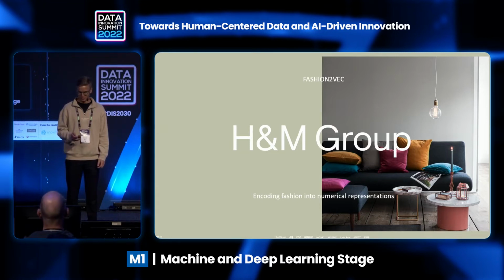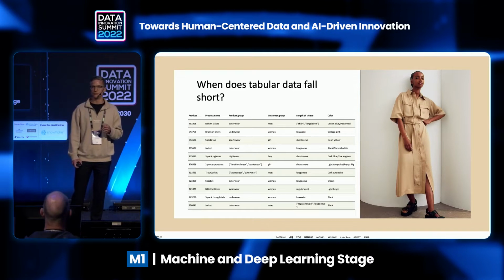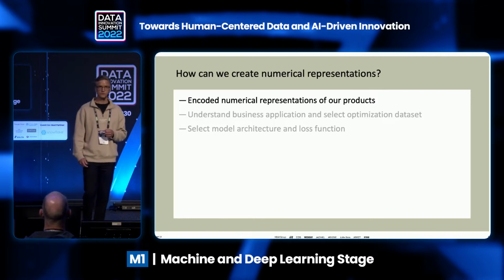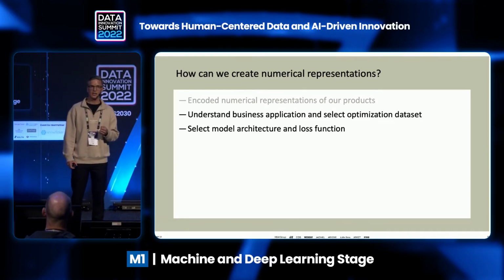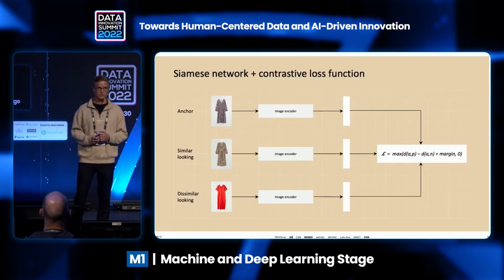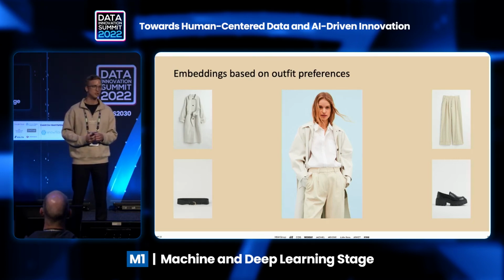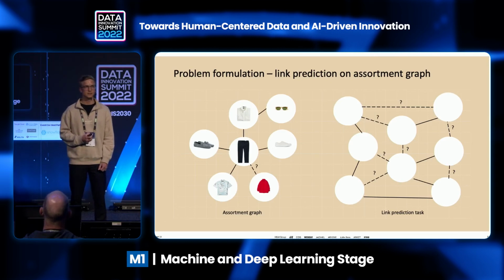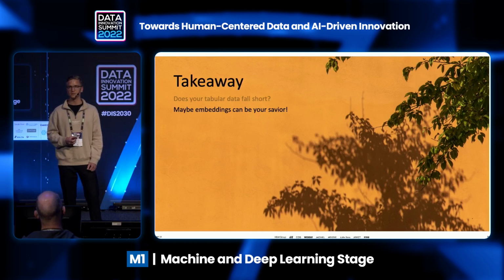DIS22: Fashion2Vec – Jonas Grunditz, H&M Group￼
At H&M Group, we are on an exciting journey where fashion and tech make magic together. As new rapid customer behaviors are transforming the fashion retail industry, our mission is to meet and exceed our customers’ expectations. The solution we propose to address this challenge is to combine multiple data sources such as click streams, images, and textual descriptions in unified numerical representations. These numerical representations, also called vectorial embeddings, are created by using encoders of different data sources with the goal to translate product attributions into a vectorized shape. In this talk, we will present our strategy for obtaining embeddings and outline in detail some of the learnings and challenges we have had.

Key Takeaways:
Our strategies of encoding fashion into vectors.
How we are combining data sources to improve our embeddings.
The process of choosing data and model depending on the challenge.

The presentation was recorded on the 7th Annual Data Innovation Summit (DIS22), which took place on 5th & 6th of May in Stockholm. For more videos from DIS22 and all other Hyperight events, as well as interviews, audio podcasts, and more, please